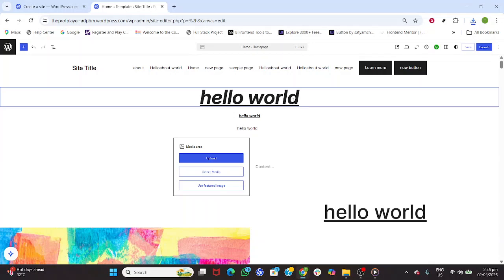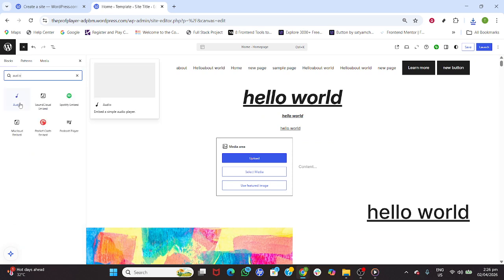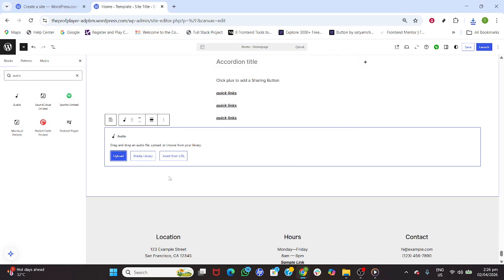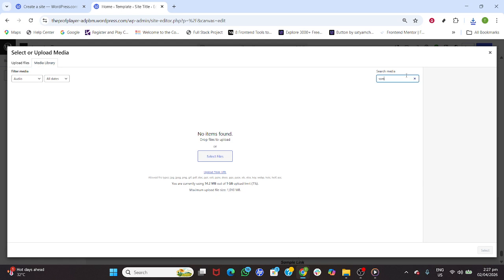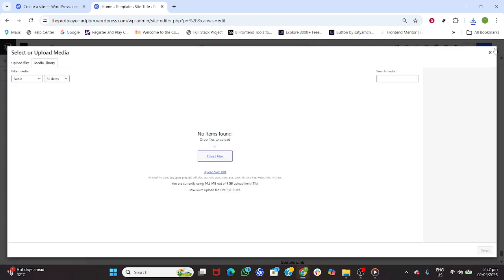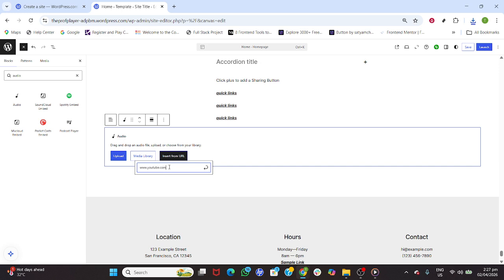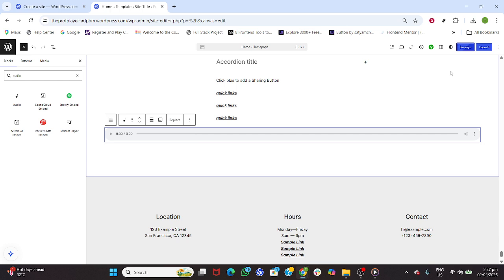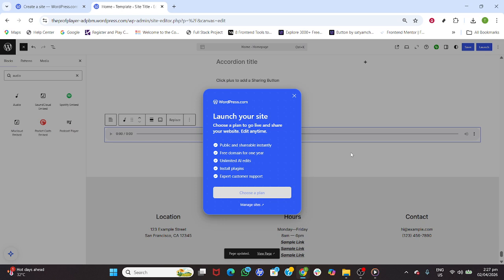How to Use the WordPress Audio Block (Tested)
In this video, we discuss how to use the WordPress audio block to add audio to your WordPress site. You'll learn to insert the audio block, upload or select audio from the media library, and replace tracks easily. We also cover tips for clear file names, rights management, and compression for faster loading.

00:00 Introduction and Adding the Audio Block
00:26 Uploading or Selecting Audio
01:34 Replacing the Audio Track
01:48 Saving and Launching Changes
02:07 Tips for Audio Blocks